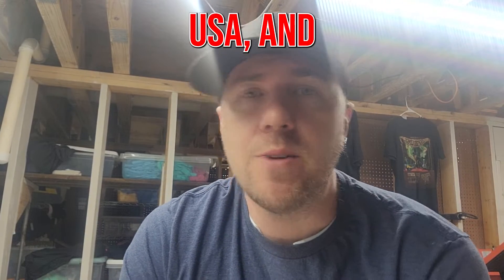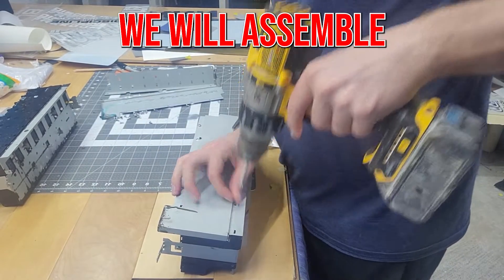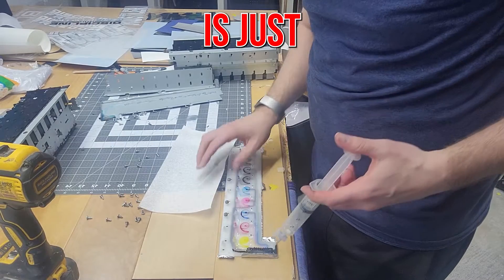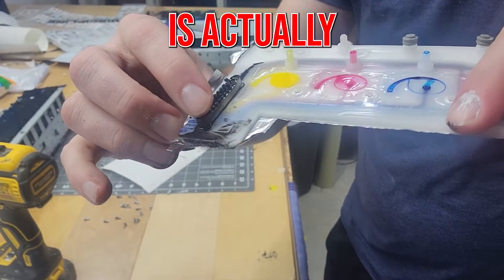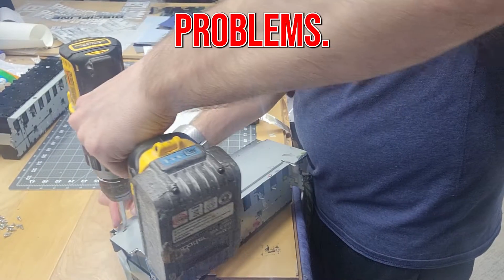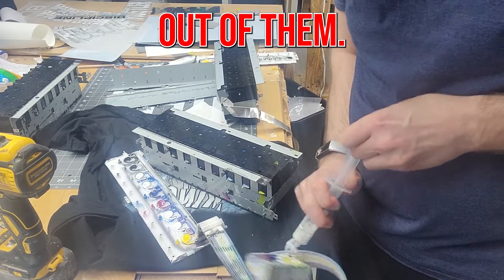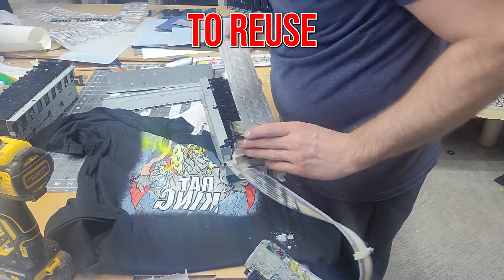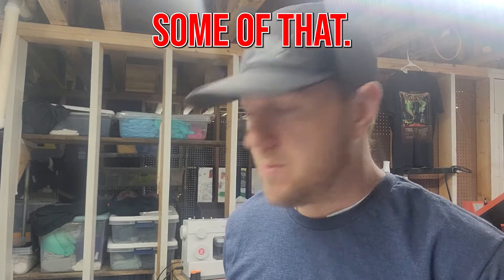Epson 3880 Ink Bay Dis Assembly and Diagnostic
The Epson 3880 ink bay is a component of the Epson Stylus Pro 3880 printer that holds the ink cartridges. Disassembling the ink bay involves opening the printer, removing the cartridges and the cartridge holder, and unscrewing and removing the ink bay itself. This process may be necessary if there is a problem with the ink bay or if it needs to be cleaned or replaced. However, disassembling the ink bay should only be attempted by someone with experience and knowledge of printer mechanics, as it can be a delicate process and could potentially damage the printer if done incorrectly.

NEED SOME EXTRA CASH? BECOME AN INSTACART SHOPPER!
ITS EASY, ITS FAST, IT PAYS OUT DAILY AND ANYONE WHO HAS ACCESS TO  A CAR CAN DO IT.

GREENLIGHT DEBIT CARD FOR KIDS. HIGHLY RECOMMENDED FOR PROPER MONEY MANAGEMENT AND FISCAL EDUCATION